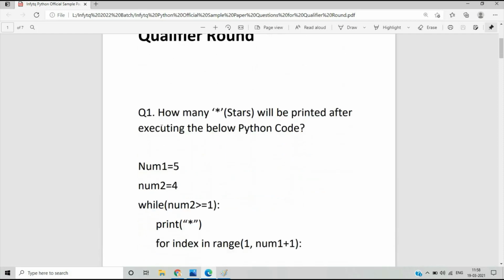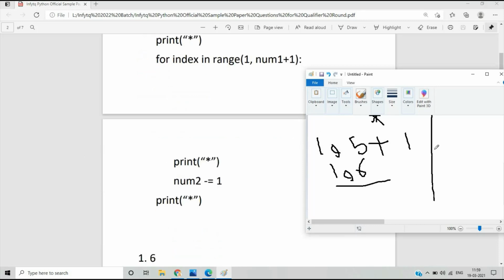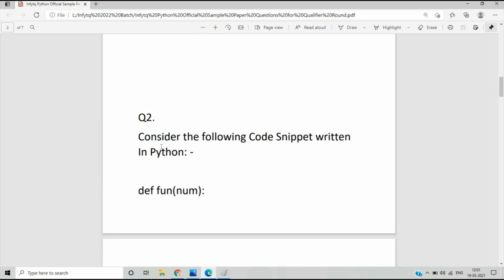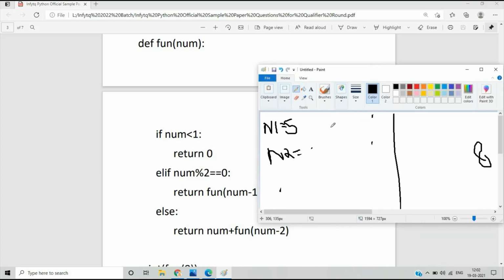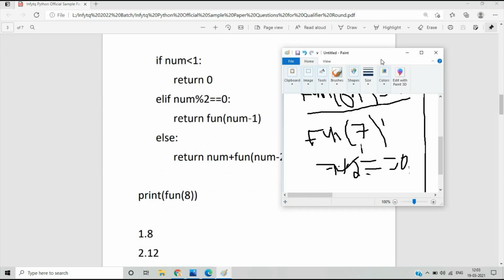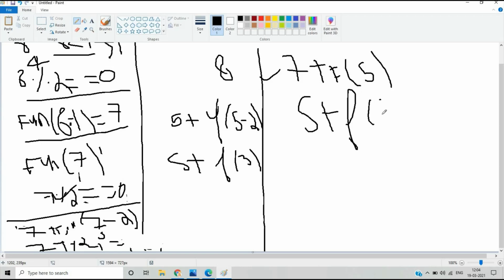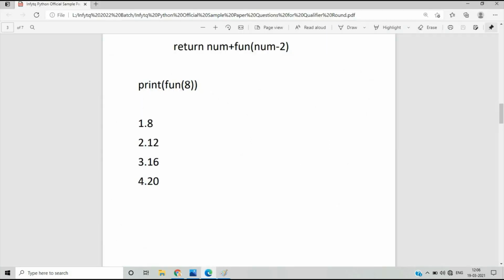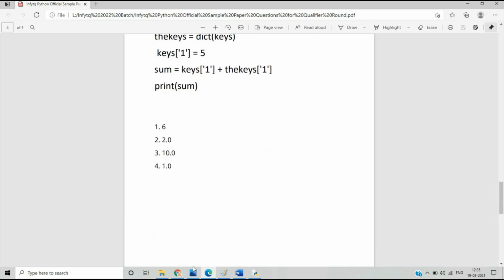InfyTQ Preparation 2022 | Infytq Official Sample Paper for 2022 Batch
Hello Everyone this video is all about Infosys Upcoming Qualifier Round Exam Preparation in the series video we execute the final preparation of infytq certification exam this is Day-9 video in which we see the official paper of Python Programming most of the questions is repeated as I discussed in the previous video so if you have any doubt ask your query in
comment section.

infytq python official sample paper
Infytq python mcq
Infytq 2022 preparation
Infytq 2022
Lokesh bagora
Online learning